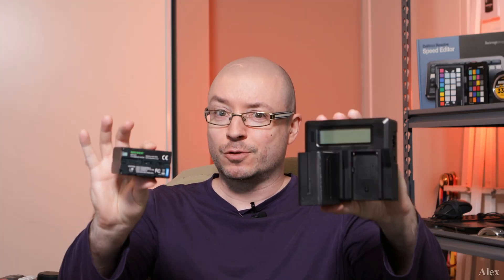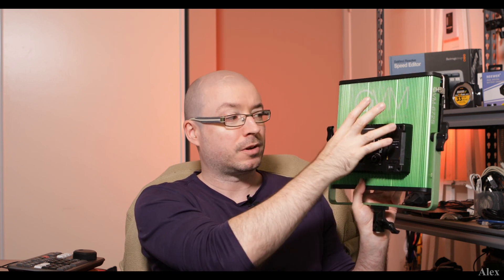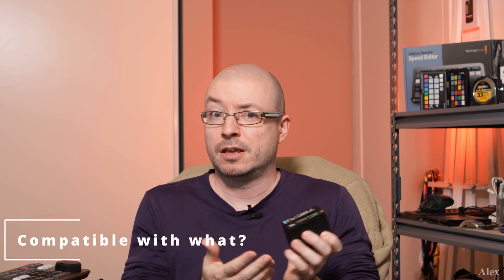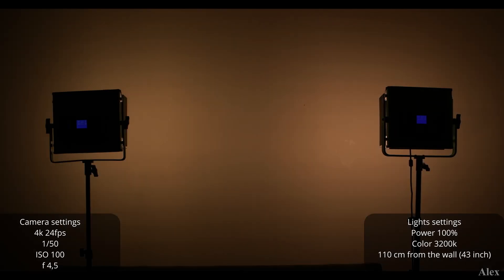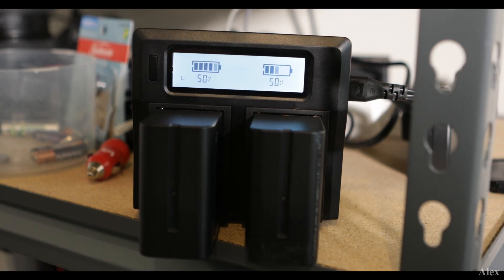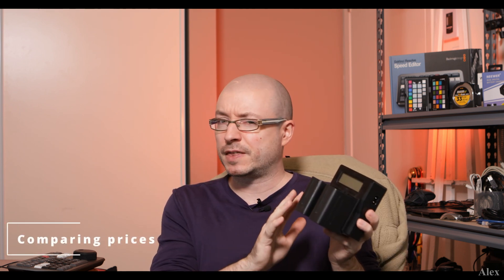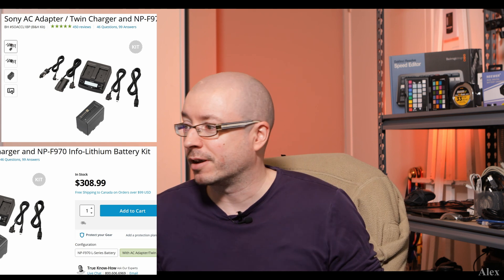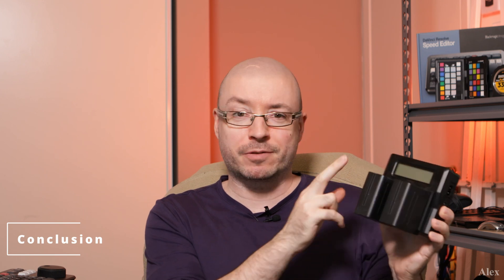Awesome Sony compatible batteries! Neewer NP-F 970 with Dual Charger review. + NP-F types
All these should work...

NP-F330
NP-F550
NP-F570
NP-F750
NP-F770
NP-F930
NP-F950
NP-F960
NP-F970
NP-F975

In this video, we will cover:

Timestamps

00:00 Intro
00:29 Why NP-F batteries in the first place?
01:07 What are NP-F Sony compatible batteries?
01:50 Compatible with what?
02:22 How much time they last?
02:52 The charger, modes and times
04:38 Comparing prices
06:20 Conclusion

With Neewer Dual-Channel LCD Display Battery Charger
SKU: 10088846

Recharging 2 batteries after from 0% to 90%+ in slow "L" mode took about ... 18h+
Recharging 2 batteries after from 0% to 90%+ in fast "H" mode took about ... 10h+

Charging Output:
Low mode :
Dual : 1000mA x 1 battery OR 500mA x 2 batteries
USB Output: 5V=2100mA

High mode :
Dual : 1500mA x 1 battery OR 800mA x 2 batteries
USB Output: None.

GVM-672S 40W High Beam High Brightness Bi-Color LED VIdeo Soft Light 2-light-kit

DaVinci Resolve 17 new TOP 5 features / QOL what's new? (and one Bonus for OBS MKV recording!)